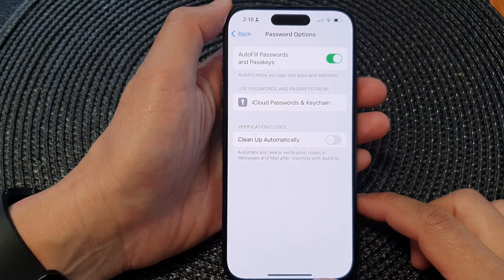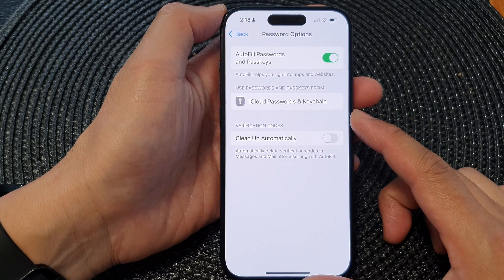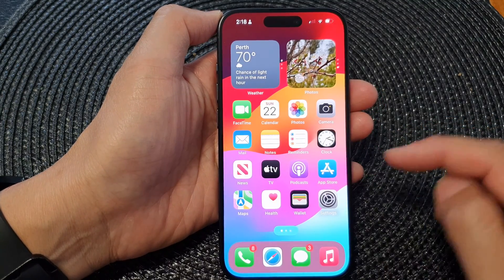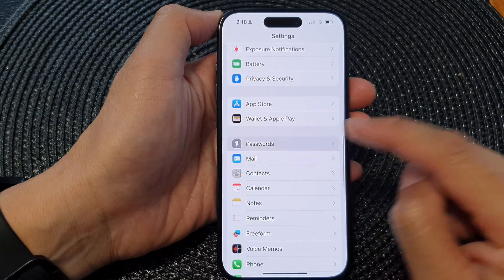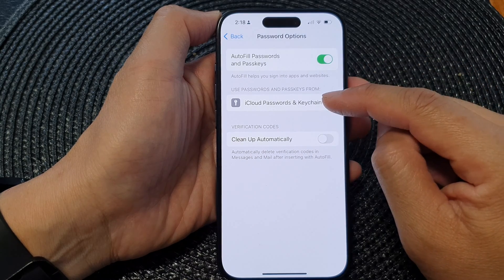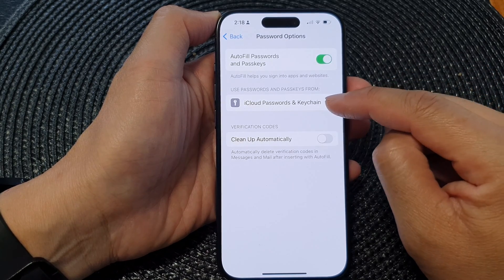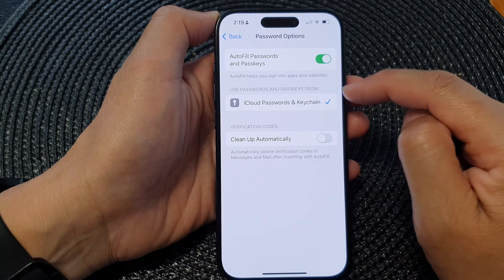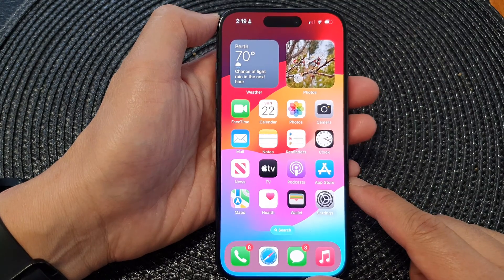iPhone iOS 17: How to Enable/Disable iCloud Passwords & Keychain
In this guide, we'll show you how to enable or disable iCloud Passwords & Keychain on your iPhone running iOS 17. iCloud Passwords & Keychain is a powerful feature that offers both convenience and enhanced security. Learn how to set it up, the benefits it brings to your digital life, and how to manage it effectively.

🔐 What You'll Learn:

- How to enable iCloud Passwords & Keychain on iOS 17
- How to disable iCloud Passwords & Keychain

📱 Why iCloud Passwords & Keychain?

Discover the magic of having your passwords and sensitive information securely stored in the cloud. Say goodbye to memorizing countless passwords and hello to convenience and peace of mind. Protect your digital life with ease.

💡 Benefits:

1. Enhanced Security: Strong, unique passwords for all your accounts.
2. Seamless Sync: Access your saved passwords across all your Apple devices.
3. Auto-fill: Simplify login processes and online forms.
4. Encrypted Data: State-of-the-art security for your sensitive information.
5. Time-Saver: Forget password resets and account recovery hassles.

Join us as we demystify iCloud Passwords & Keychain and help you unlock the true potential of your iPhone.